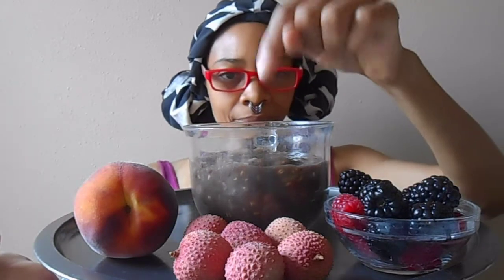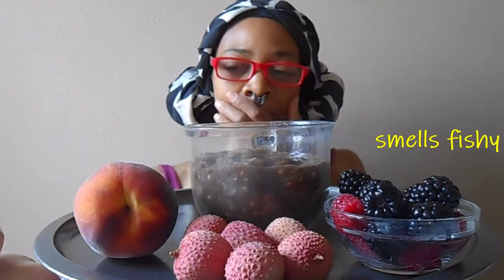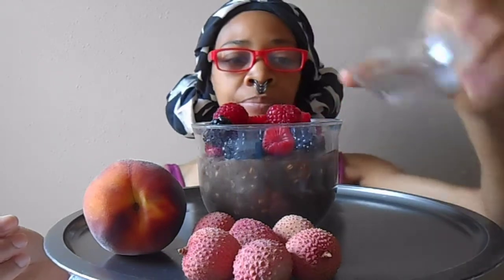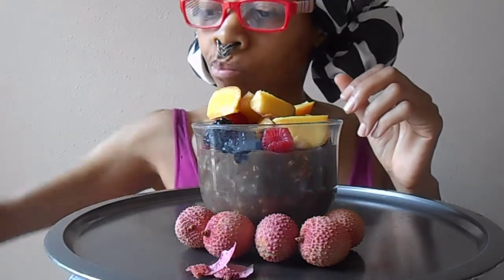Trying SEAFOOD Supplements So You Don't Have to * SEA MOSS & SEA WEED * Healthy Social Eating Show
Ordered some powdered sea food supplemental superfoods from BareOrganics. Marine Greens and Irish Sea Moss. Watch the video to find out what I think about them.

Know thyself, my friends. Know thyself.